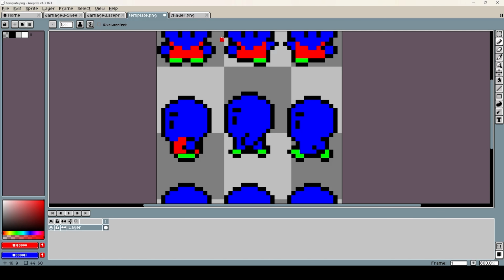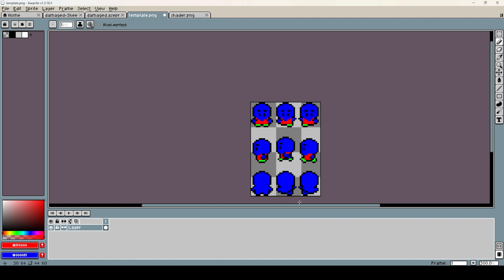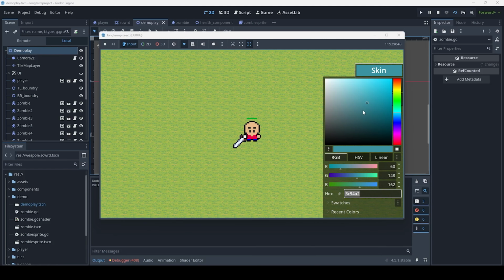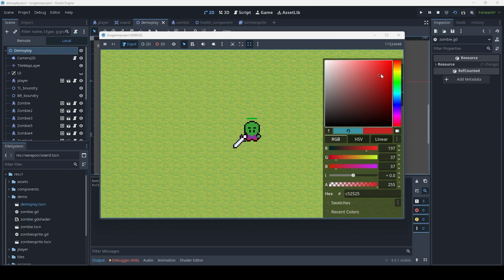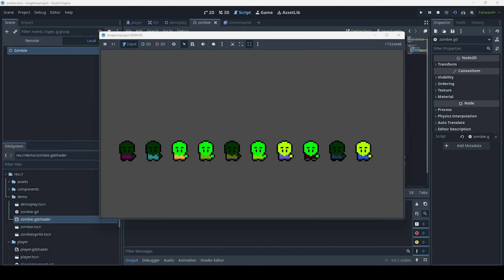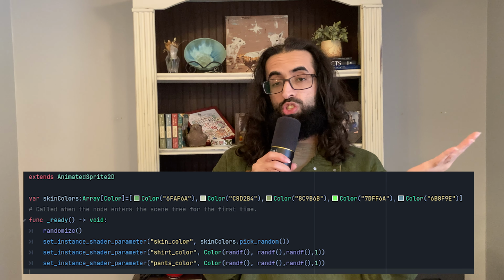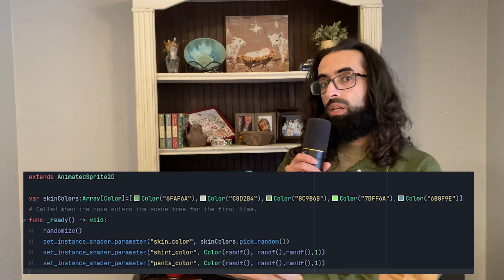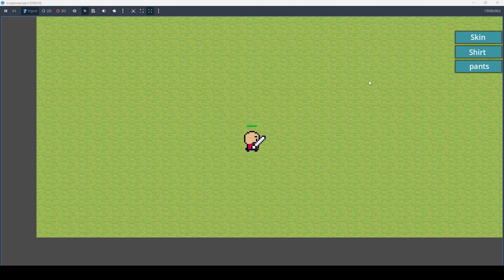How I Created a Reusable Diverse Pixel Art | Eirth devlog 2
this is my dream game, eirth, which mean legacy. it will be a cosy game that focuses on what your player leave behind after they go and thier kids become your new player. it will have elements from games such as stardew vally and harvest moon